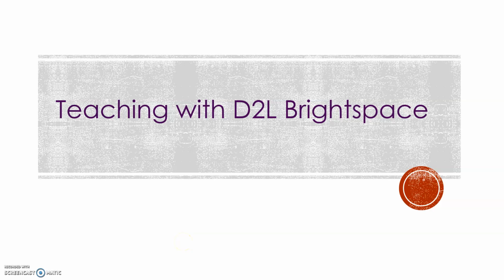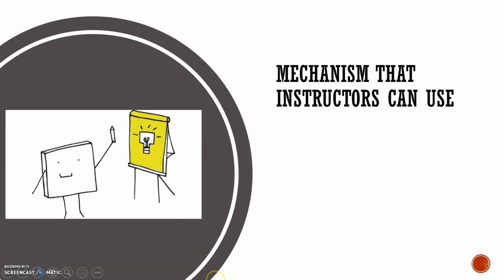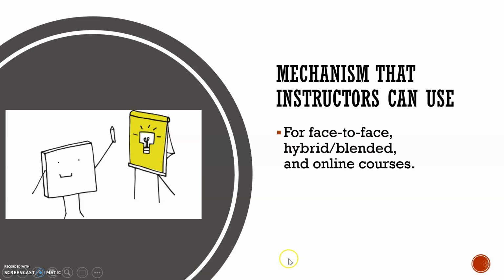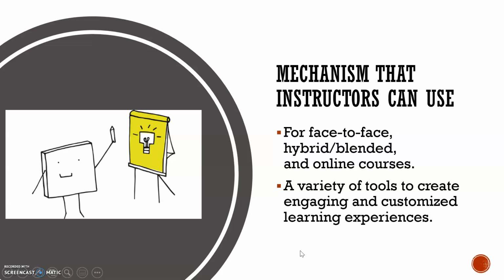Teaching with D2L